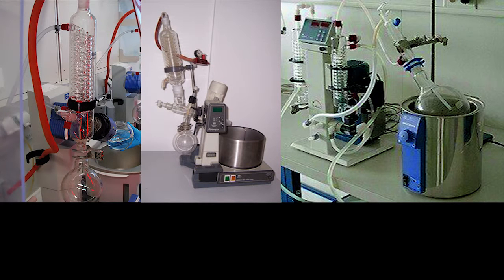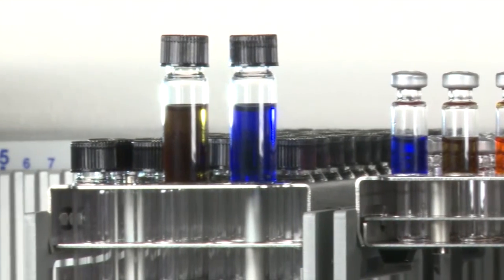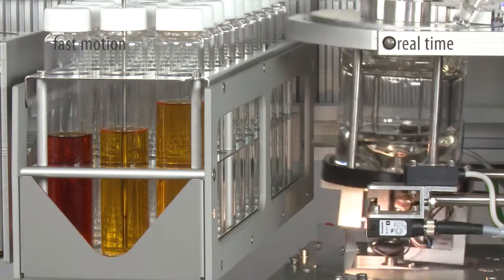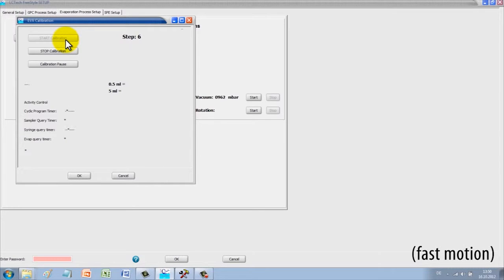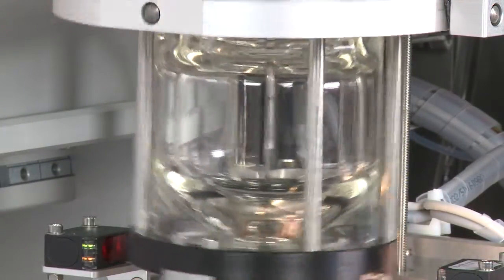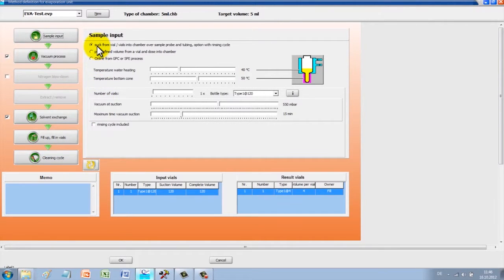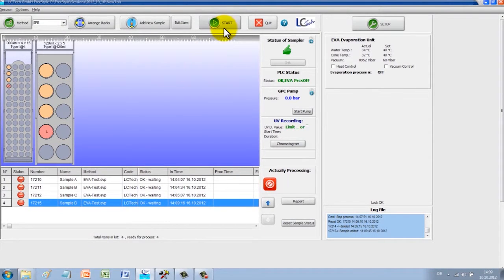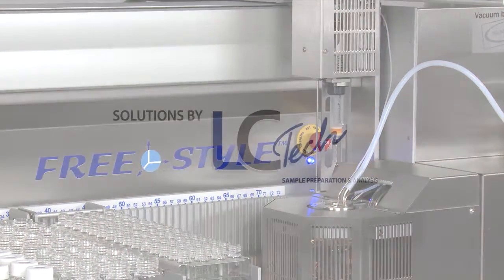Automated EVAporation - LCTech FREESTYLE EVA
Automated sample preparation with the FREESTYLE robotic system and the EVAporation module: precision even in unobserved moments.